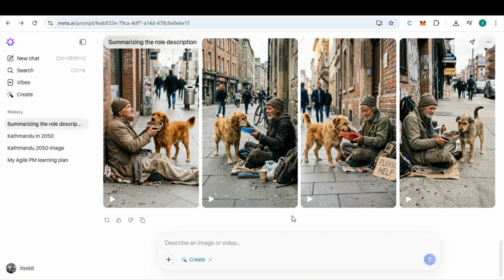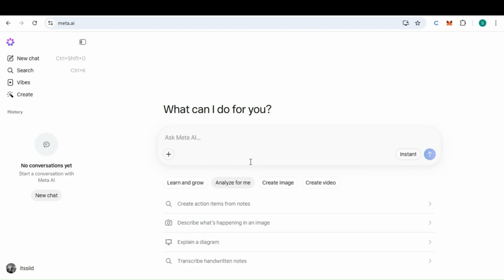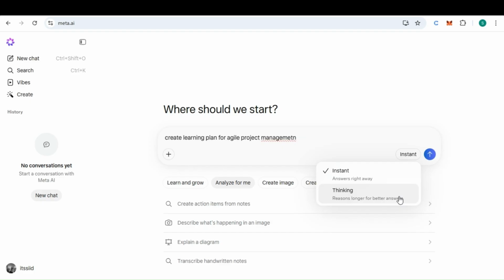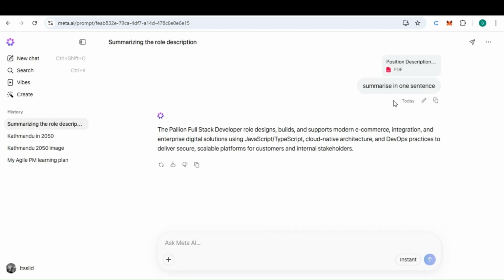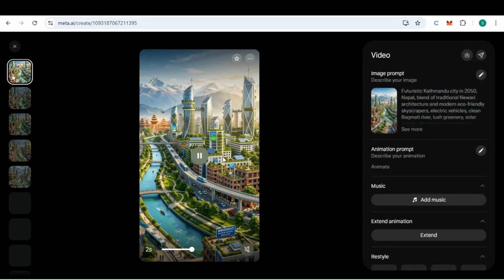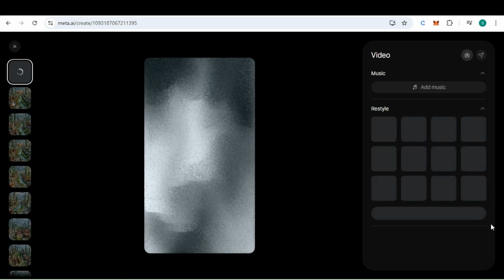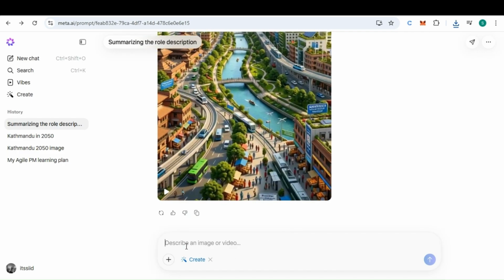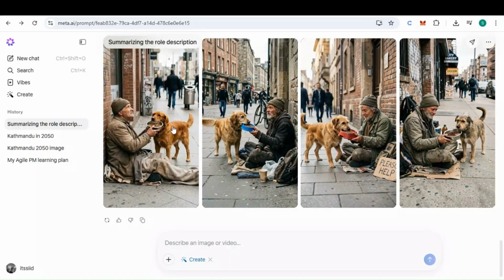Meta AI Full Tutorial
Day X of my 365 AI tools challenge 🚀

Today I tried Meta AI — an AI assistant built into WhatsApp, Instagram, Facebook, and Messenger.

You can:
• Ask questions
• Generate ideas
• Create images
• Use AI directly inside Meta apps

This is one of the easiest AI tools to access because it’s already inside apps millions use every day.